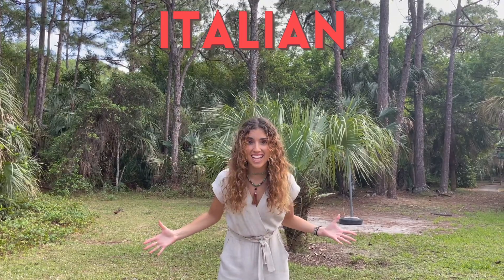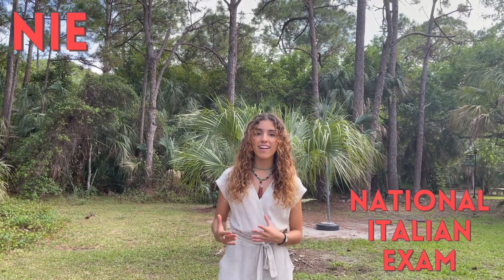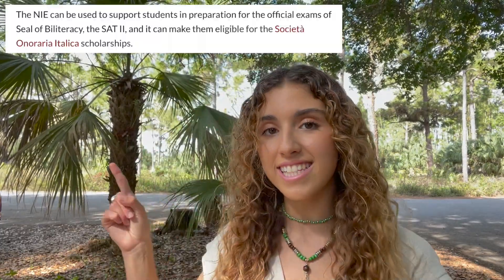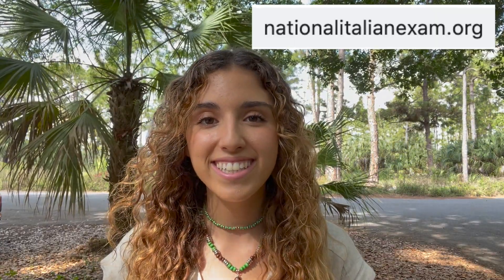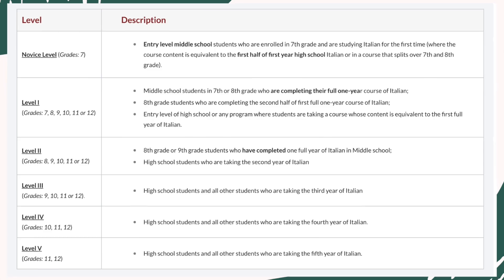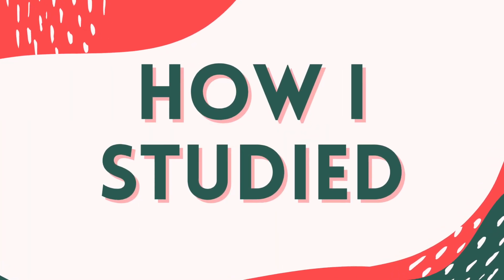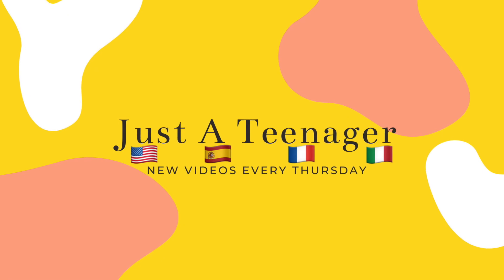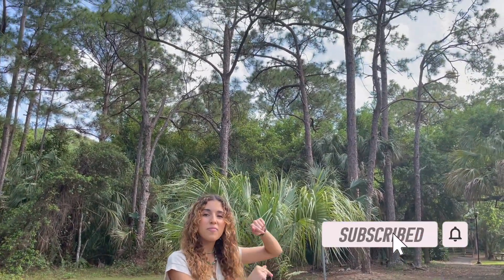I took the National Italian Exam - What is the NIE // Just A Teenager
How to study for the National Italian Exam - American Association of Teachers of Italian NIE

Hello everyone! Today I am going to talk to you about a language that I don’t talk about often … Italian!
I recently took the NIE ( National Italian Exam) and I wanted to talk to you guys about it. When I was preparing for the test I couldn’t find any info so I wanted to film this video for the people that are interested in taking the exam or will take the exam. In this video I  am covering everything you need to know; what it is, how to study, how to sign up, the awards, etc.

This is what I use and love!

My favorite bracelets
My favorite necklaces